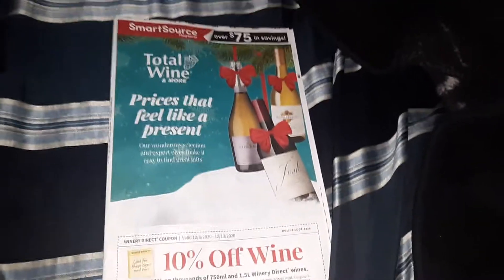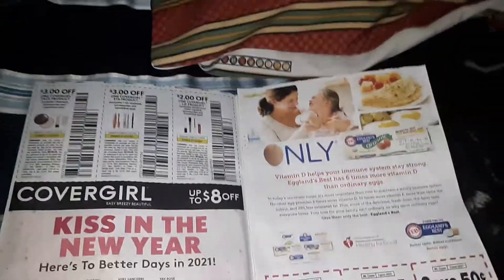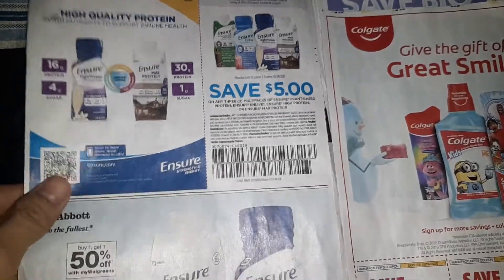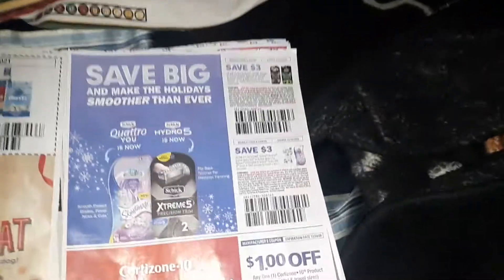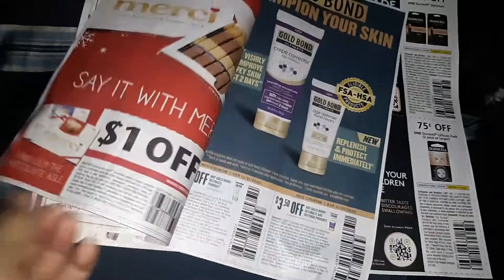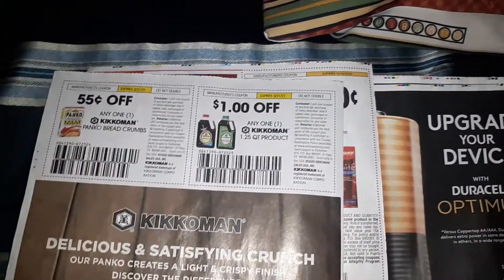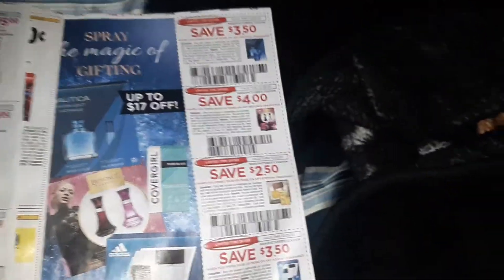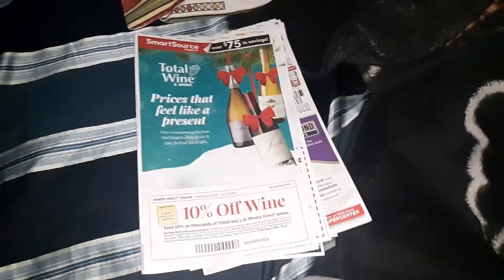Smart Source 12/6/20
so far I can think of an overage if it works is the Gold Bond on the 97cent 1 oz at Walmart or cvs because CVS